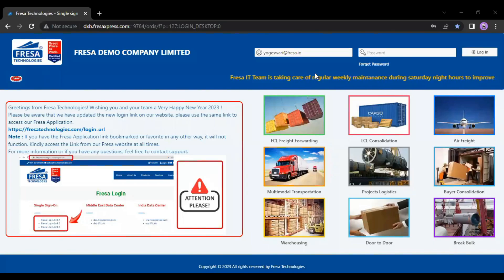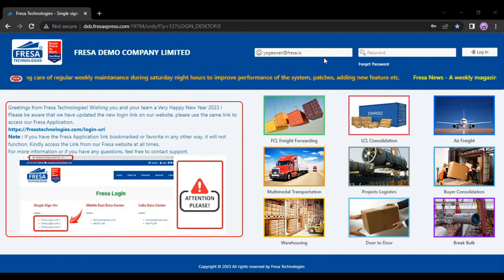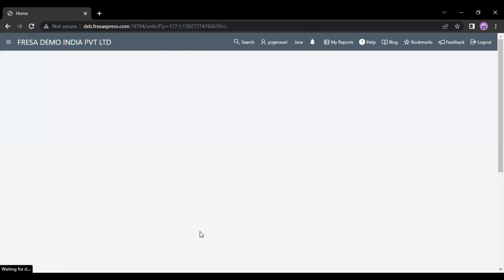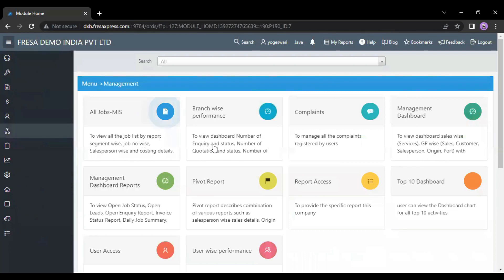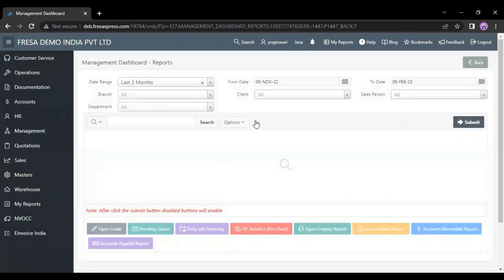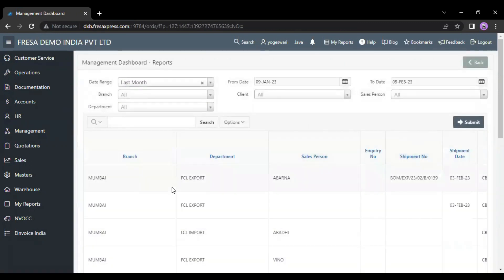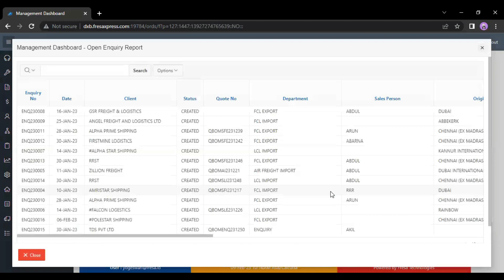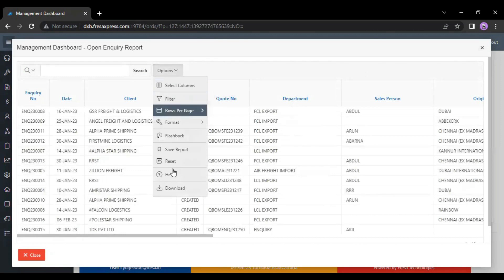How to Generate an Open Enquiry Report under Management Module in Fresa Application